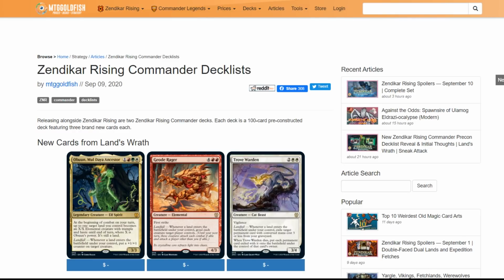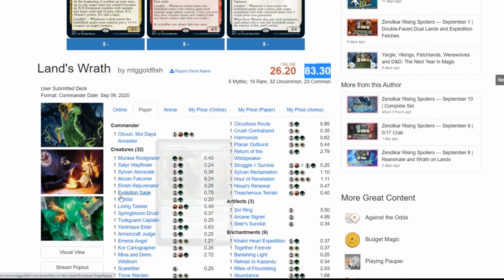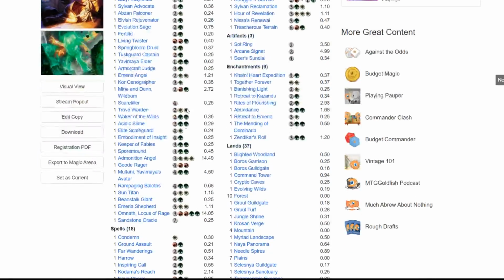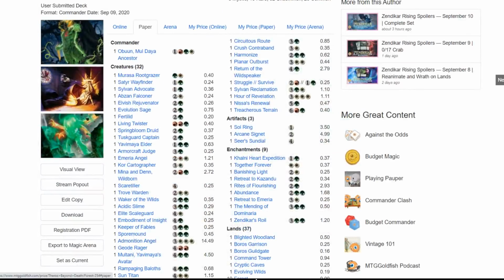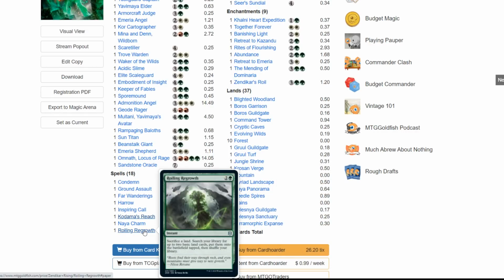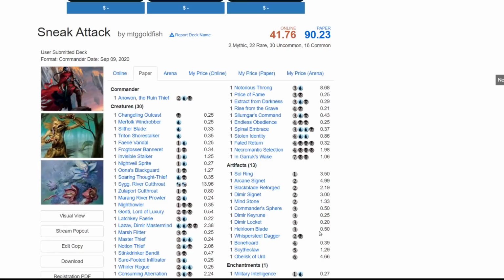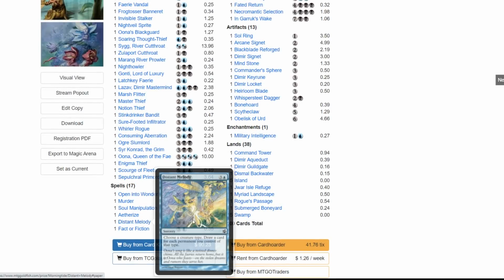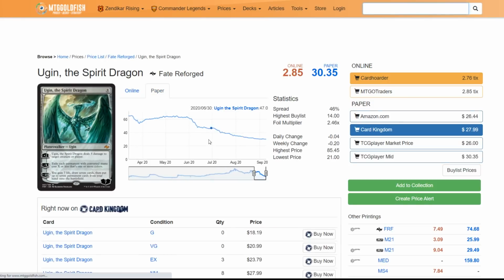Is it Worth it to Buy Zendikar Rising Commander Decks?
Full Analysis of Zendikar Rising Commander Decks. Price Point vs Supply vs Perceived Demand.

In Depth Financial Analysis for Magic the Gathering!